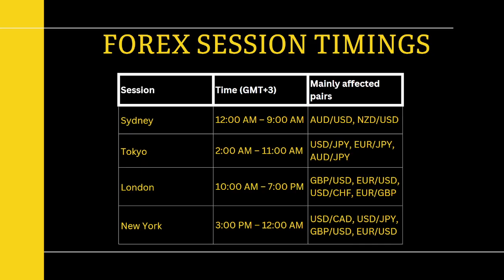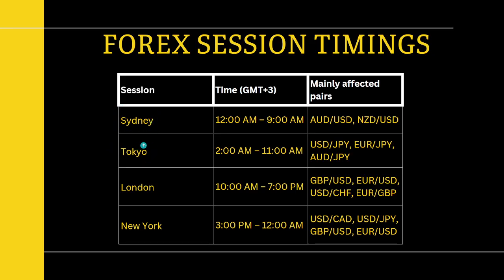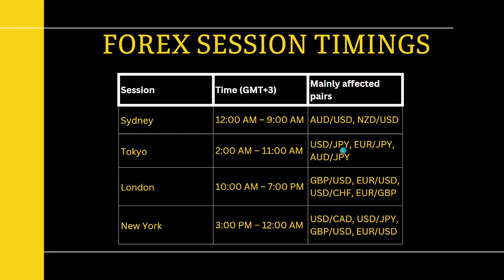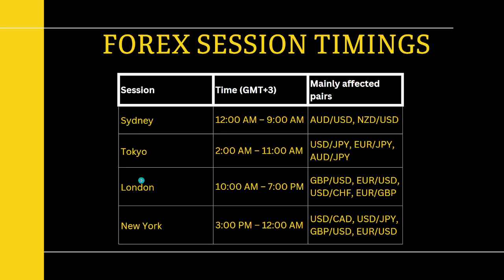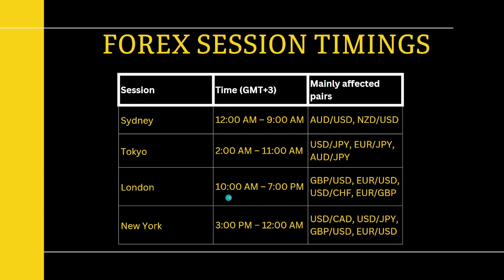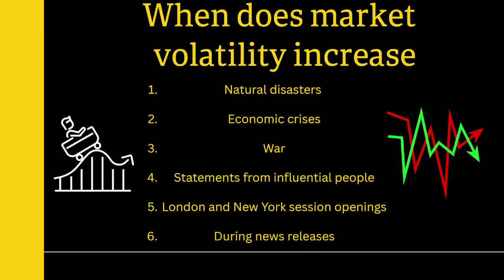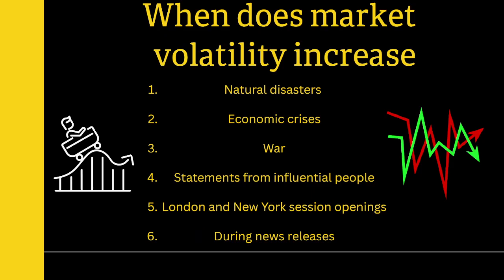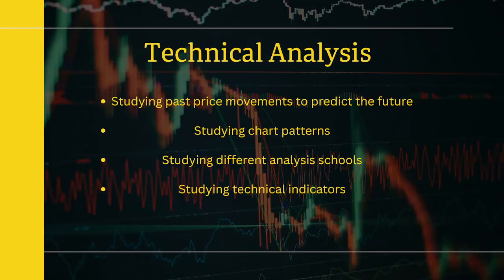16. The Daily Movement of Currency Pairs in Forex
Did you know that monitoring the daily movement of currency pairs can reveal the best trading opportunities?

In this course from PrimeX Capital, we explain how to follow the movement of pairs on a daily basis, and how to use this monitoring to capitalize on the strongest opportunities and achieve more aware and effective trading.

Here's what you'll learn:

How to read the daily movement of pairs on the charts.

The most important indicators and tools that help you identify trends.

How to choose the most suitable pairs for your trading day.

Practical strategies to spot volatility and use it to your advantage.

Watch the video now to learn how to make monitoring pairs a daily habit that enhances your chances of success.